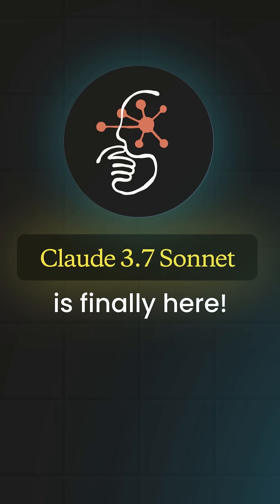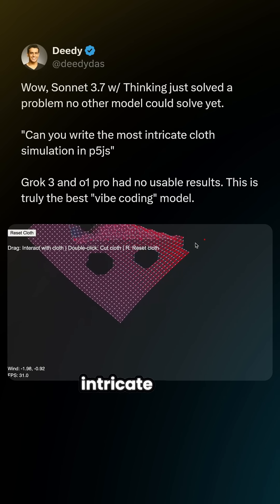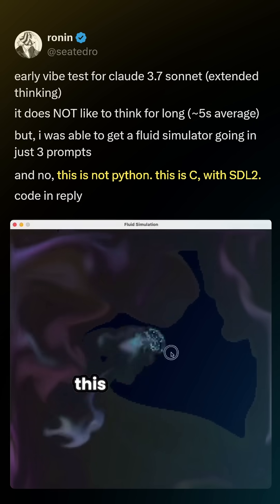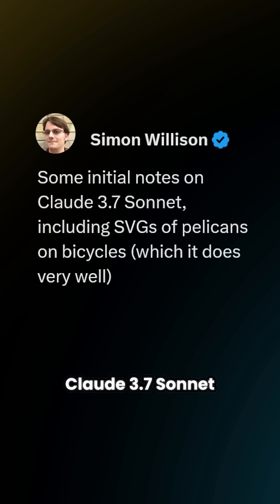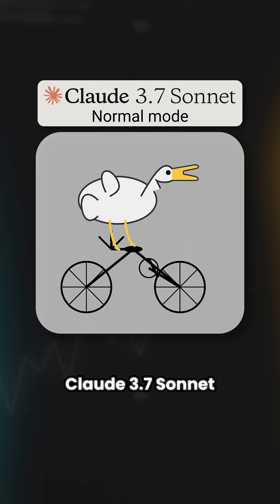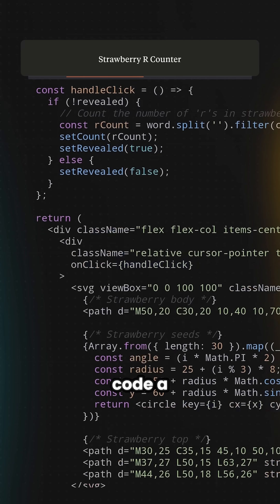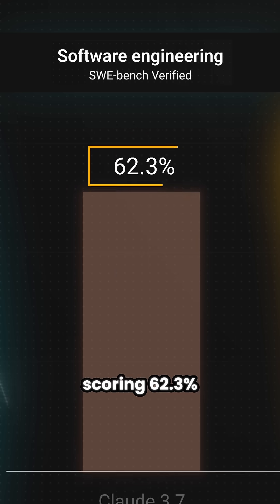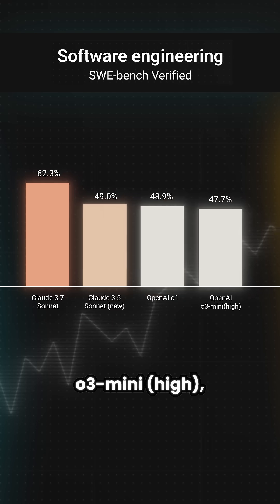Claude 3.7 Sonnet is finally here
Claude 3.7 Sonnet is Anthropic's most advanced AI model, designed for hybrid reasoning with improvements in coding, data analysis, content generation, and automation. It offers state-of-the-art performance in software development, supporting tasks from planning to bug fixes with agentic coding capabilities. The model can process up to 128K output tokens, allowing for complex code generation and extended planning. It also features advanced computer use, interacting with interfaces via API similarly to a human. Available through Anthropic API, Amazon Bedrock, and Google Cloud's Vertex AI, Claude 3.7 Sonnet is priced at $3 per million input tokens and $15 per million output tokens, with additional cost-saving options. Its applications include chatbots, customer service agents, data extraction, and robotic process automation. In several instances across social media, users reported that Claude 3.7 Sonnet could accomplish tasks that Grok 3 struggled with. Claude 3.7 Sonnet sets new benchmarks in AI reasoning, vision, and multimodal capabilities, but the clear focus is on coding, with Claude 3.7 Sonnet building on top of Claude 3.5 Sonnet's incredible reputation as a standout coding LLM. Claude 3.7 Sonnet scored 62.3% on real-world software engineering tasks – it isn’t just better than Claude 3.5 Sonnet, it’s also better than OpenAI o1, o3-mini (high), and DeepSeek R1.